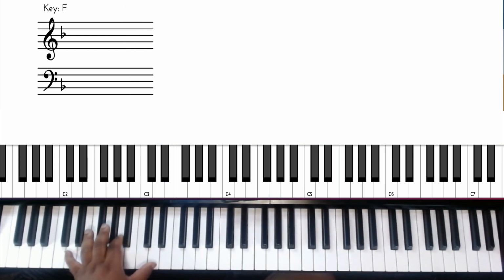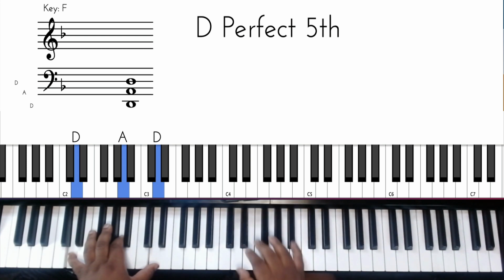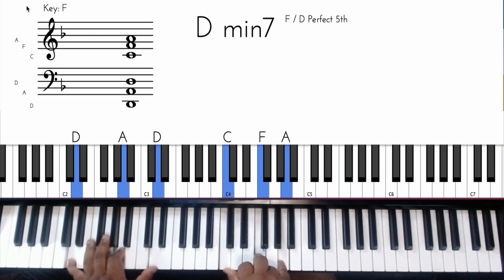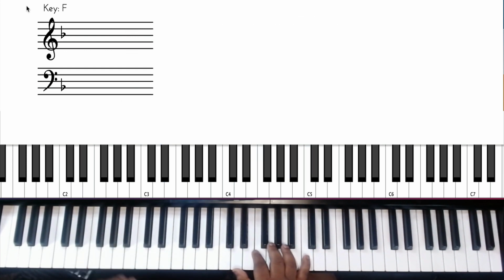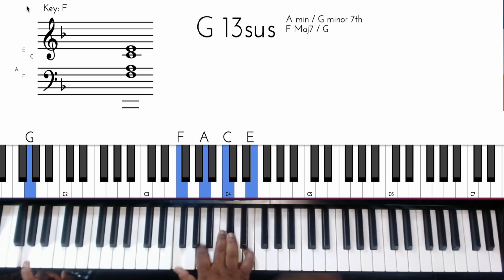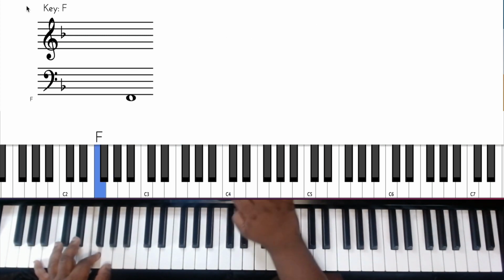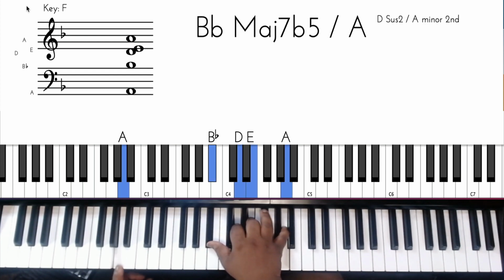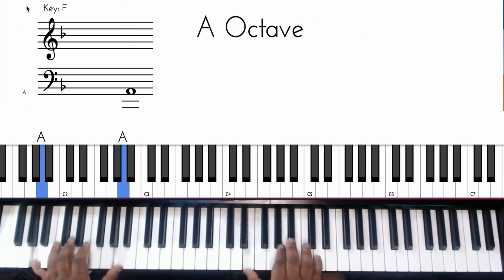Trouble man by Marvine Gaye piano tutorial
Come learn this smooth song by the late great Mr. Gaye